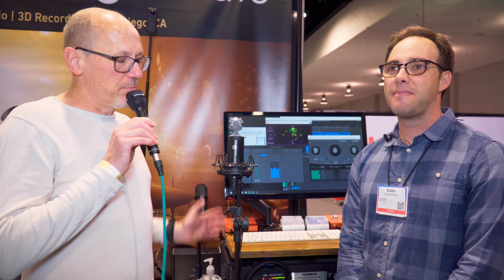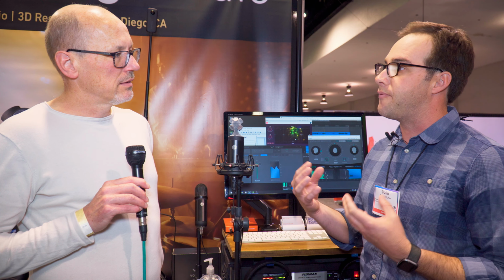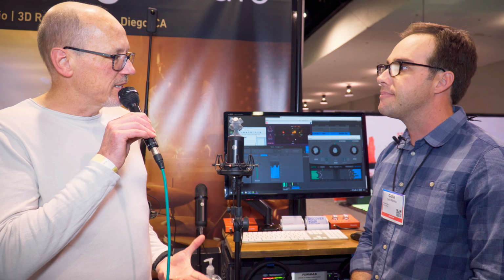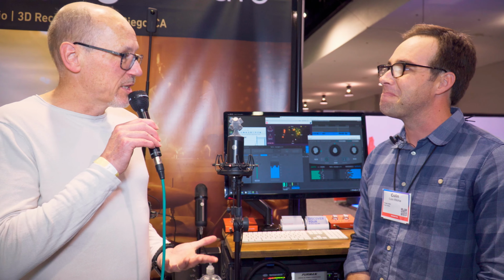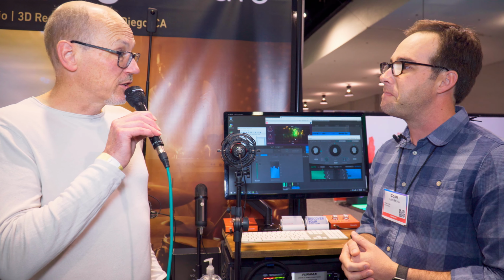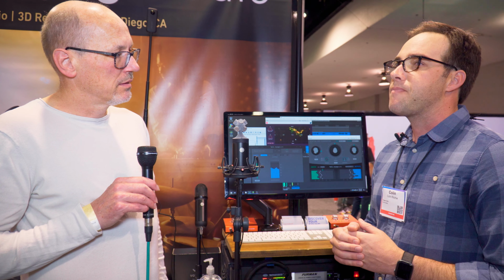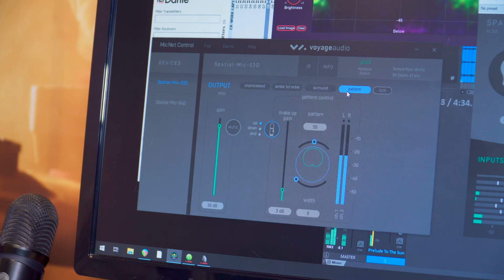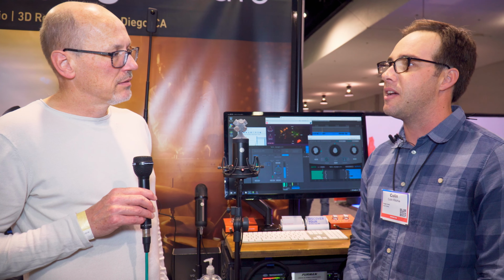Voyage Audio Spatial Mic Dante - NAMM 2022